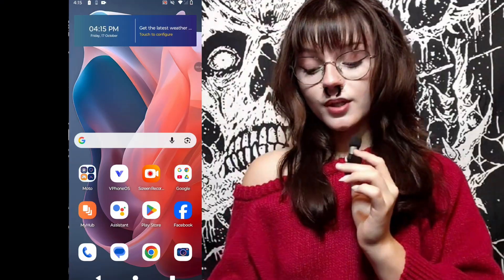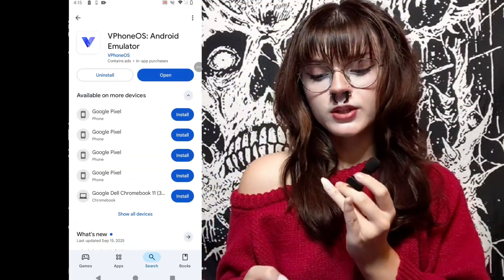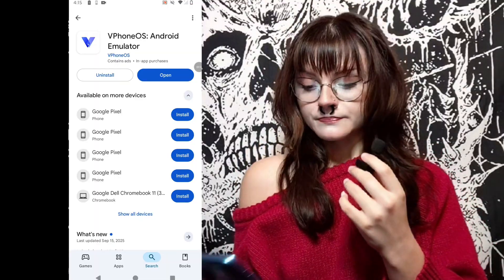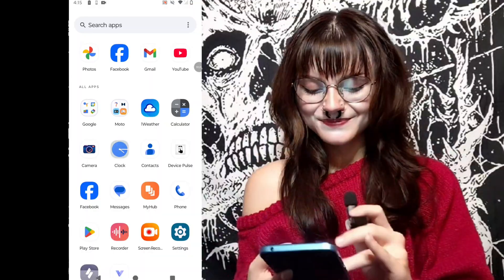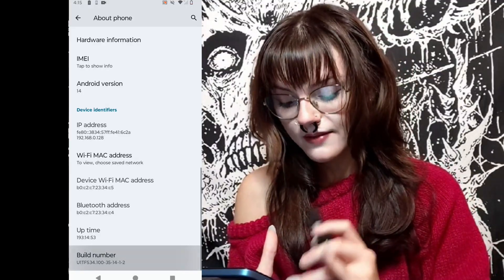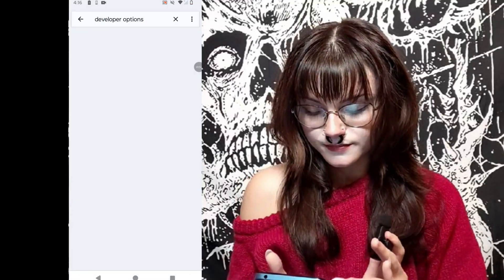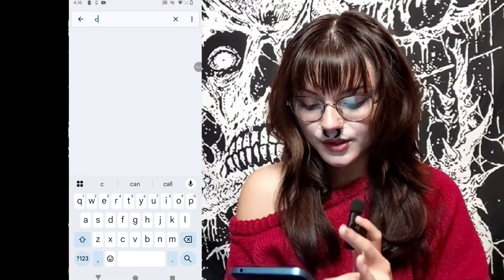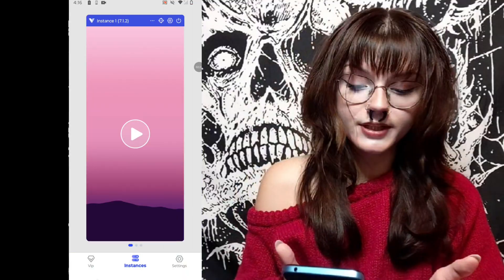HOW TO SET UP A VIRTUAL MACHINE ON A PHONE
I'm sick 😿😿😿